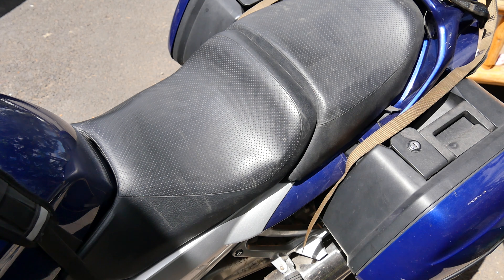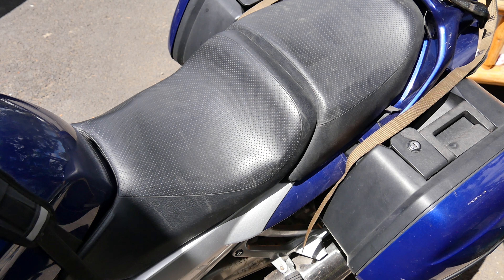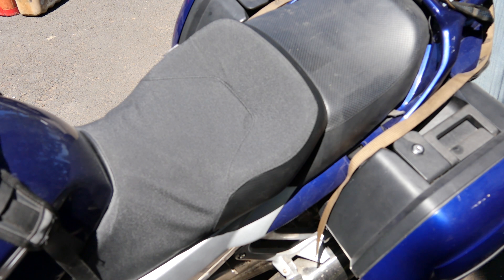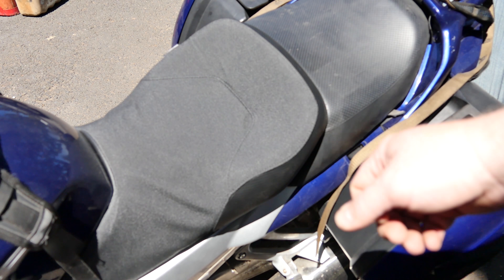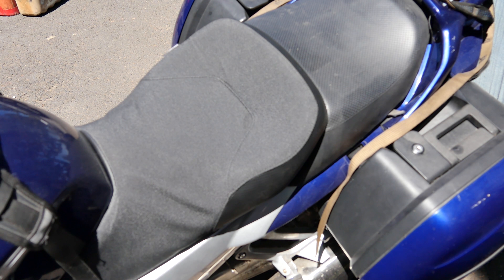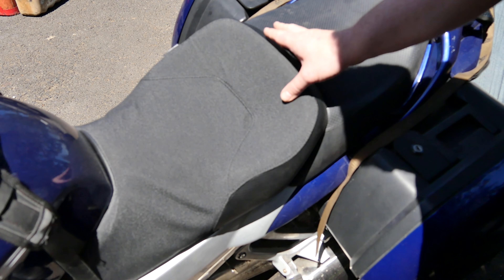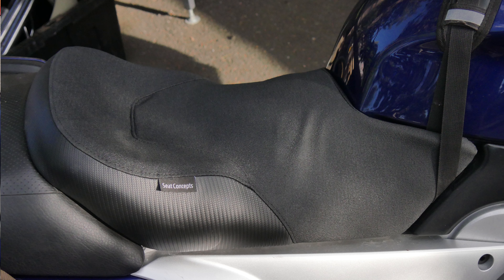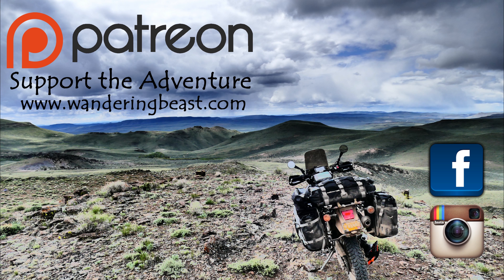FJR1300 Seat Concepts - Long Distance Dream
A quick modification makes a huge difference. Balancing budget and comfort is what Seat Concepts is known for.